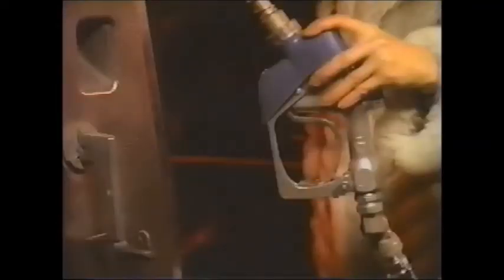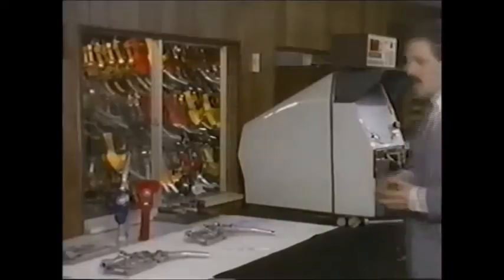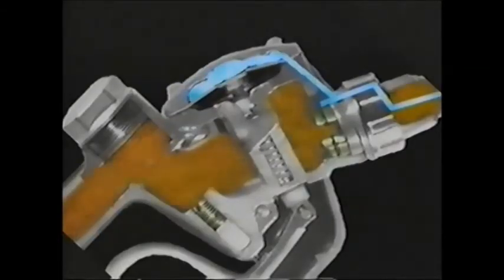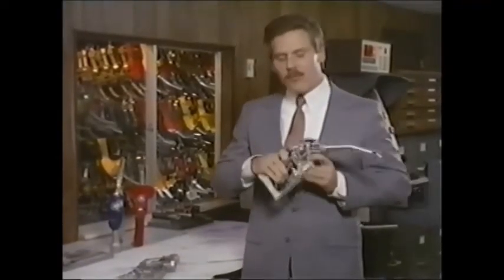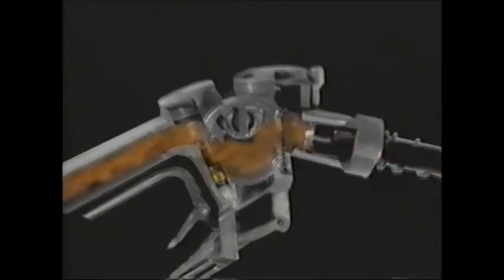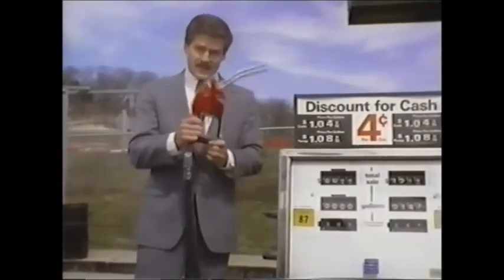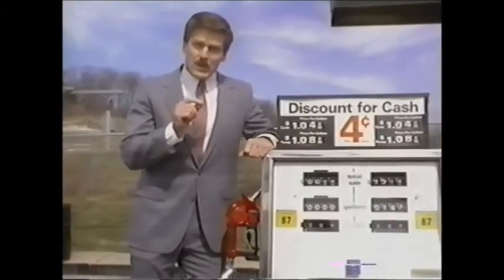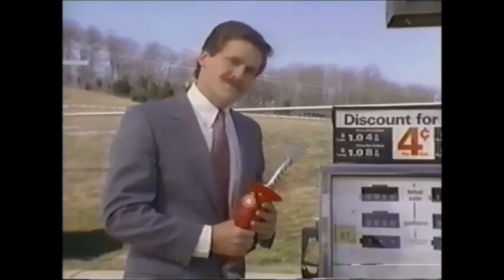Husky 10S Video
1987 vintage video explaining the benefits of the new pressure activation "S" feature of Husky nozzles.